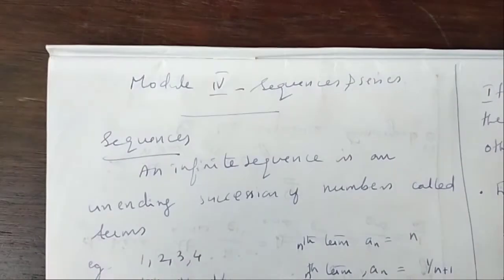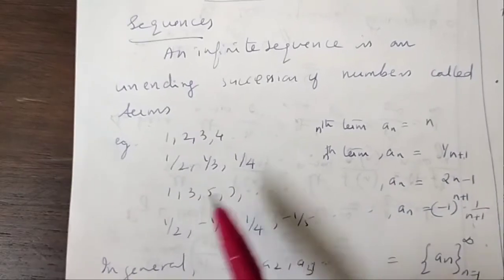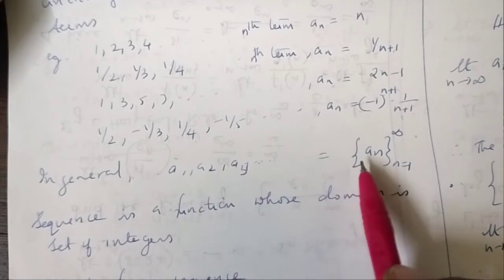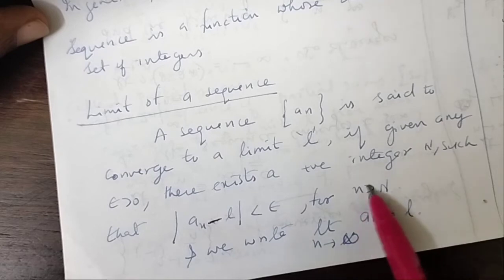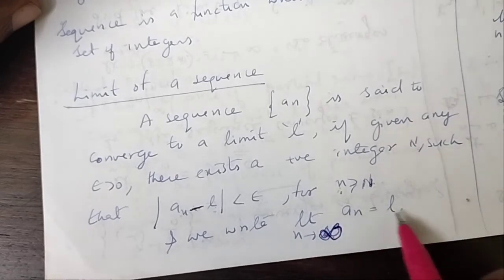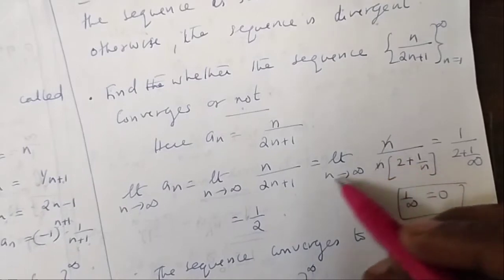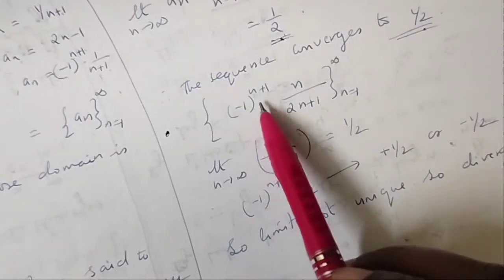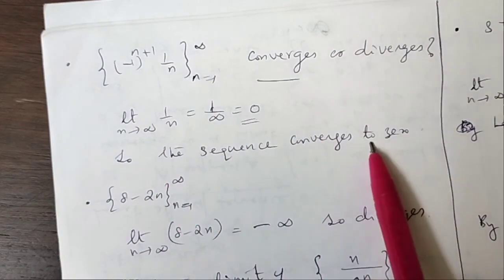Sequences- convergence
KTU S1 MAT 101 MODULE 4